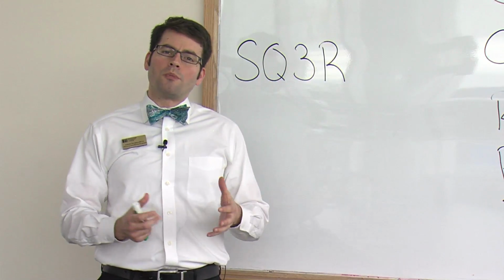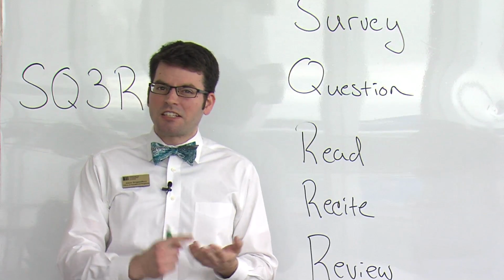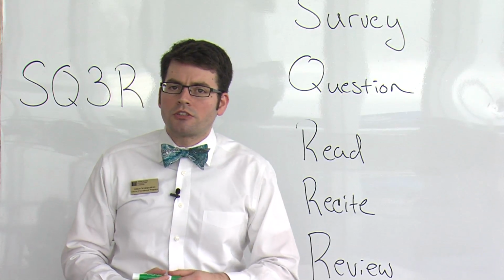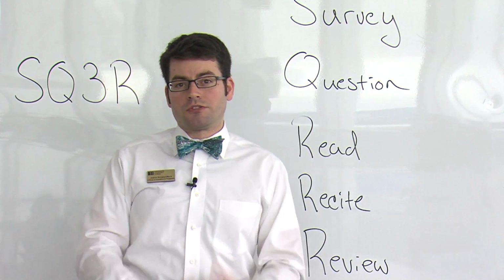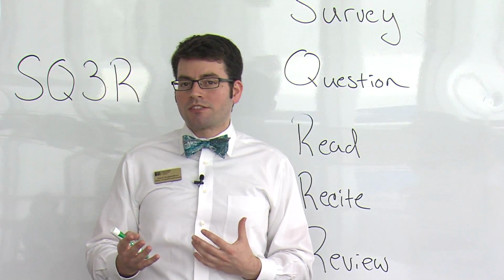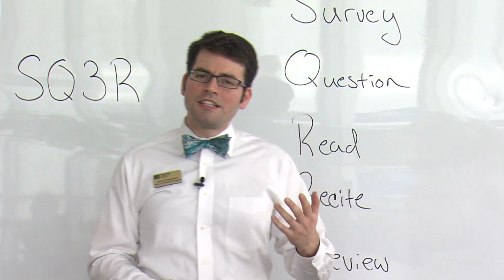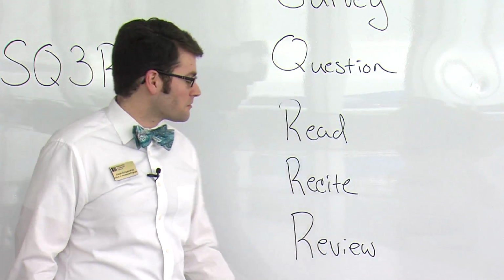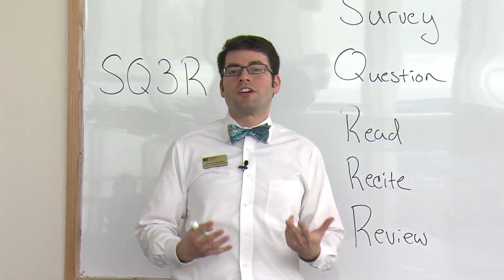QS3R Reading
Jason Scappaticci demonstrates the QS3R (Question, Survey, Read, Recite and Review) method of reading a textbook.